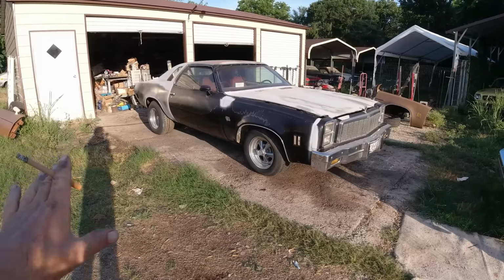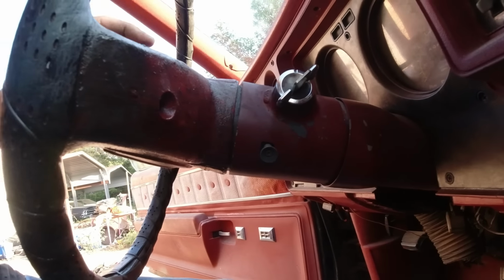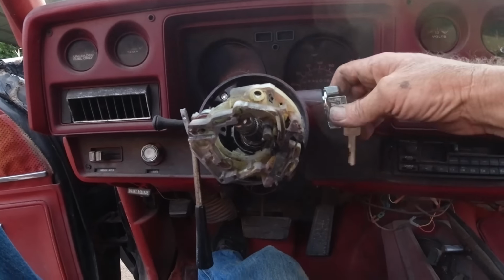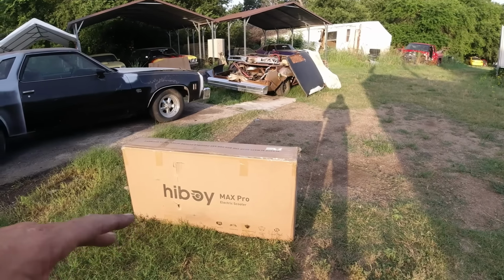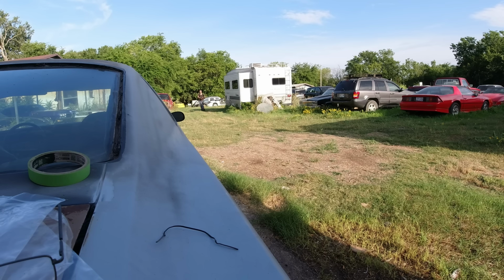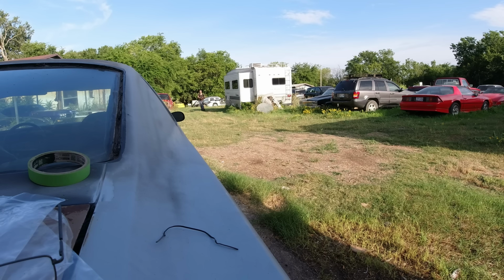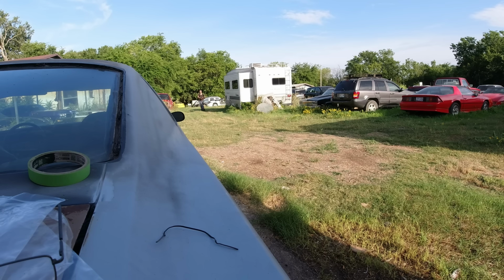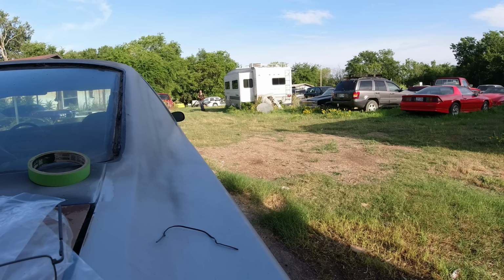1977 Malibu Classic Build #6. Ignition lock. Stereo. Painting parts. Interior work. Scooter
I start a new build with a 1977 Malibu Classic that has been severely rusted out in the past. It pretty much needs a complete body swap, so let's get started! In this video I change out the ignition lock and stereo. I paint some parts and answer some comments. I also preview a new scooter.

Product Name: Hiboy MAX Pro Electric Scooter

If you would like to send parts or anything, you can send it here. Much appreciated:
Clunkers and Classics
Mead, Oklahoma.
73449